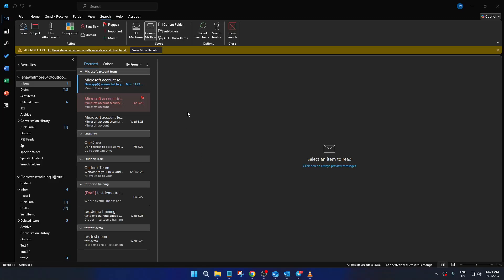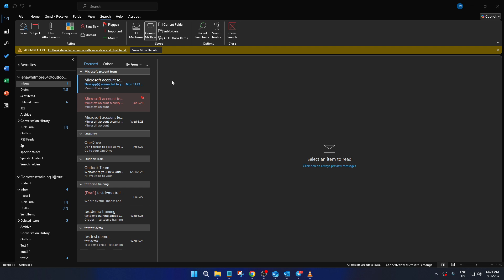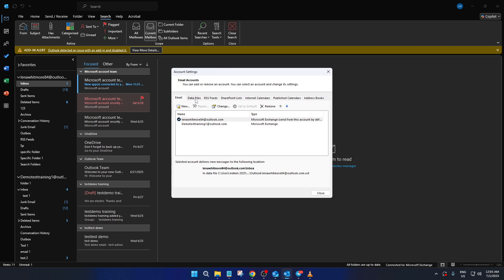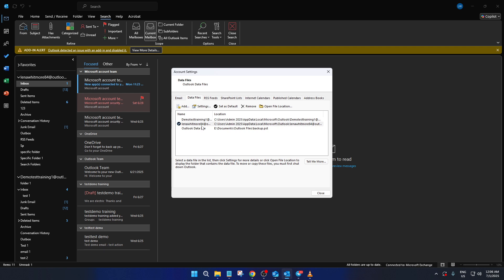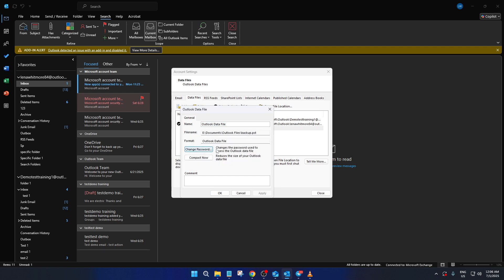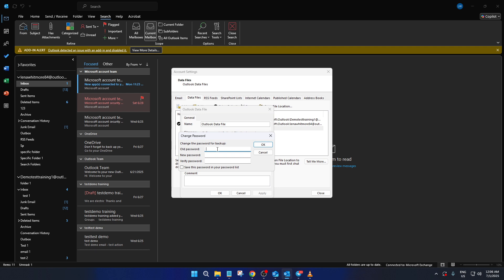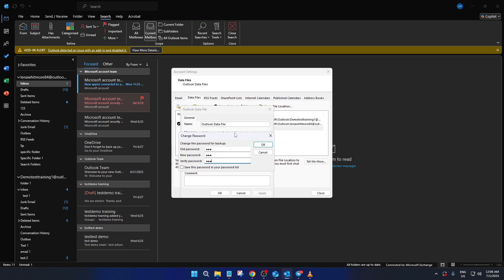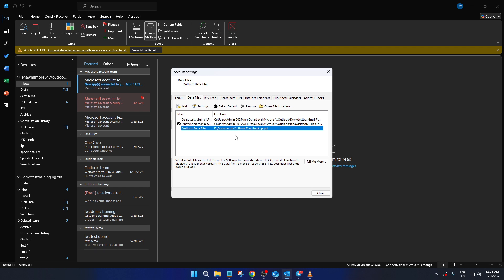How To Password Protect Microsoft Outlook (Easiest Way) (2026 Guide)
Learn step-by-step how to password protect your Microsoft Outlook account to keep your emails safe from unauthorized access! In this comprehensive tutorial, we'll guide you through setting up password protection for Outlook 365, Outlook Desktop, and the Outlook Web App.

Timestamps:
00:00 – Introduction
01:12 – Why Password Protect Outlook?
02:30 – How to Add a Password to an Outlook Data File (PST)
05:00 – Securing Outlook 365 Accounts
07:15 – Password Options for Outlook Web App
09:00 – Tips for Strong Passwords and Additional Security
10:15 – Final Recommendations and Troubleshooting

Whether you're using Outlook on Windows, Mac, or online, we've got you covered! Increase your email security with these easy steps.

Supported Platforms: Outlook 365, Outlook Desktop (Windows/Mac), Outlook Web